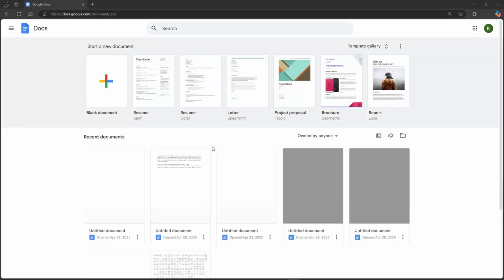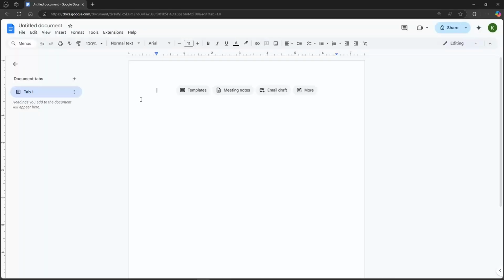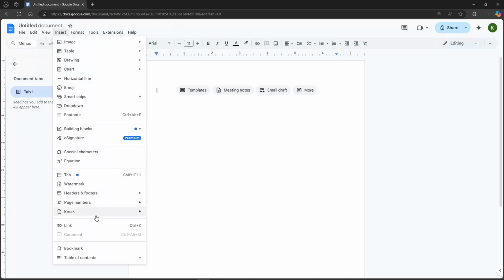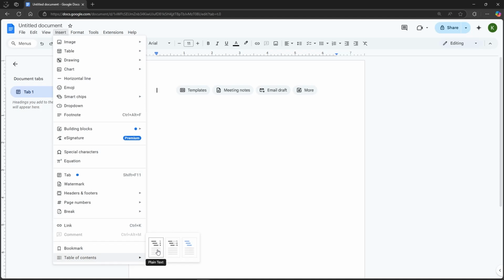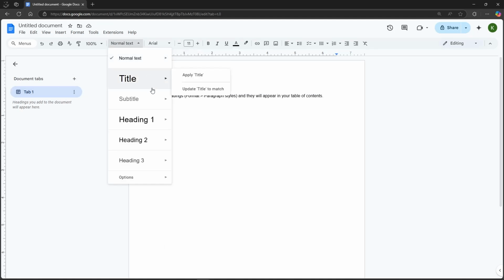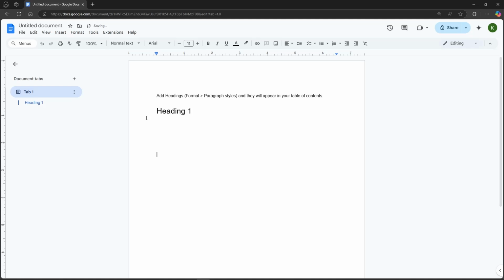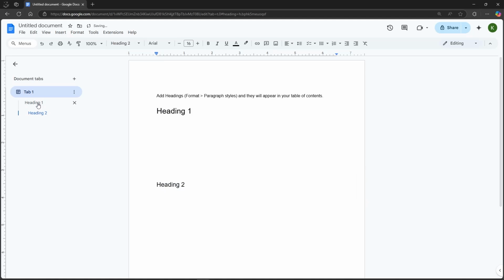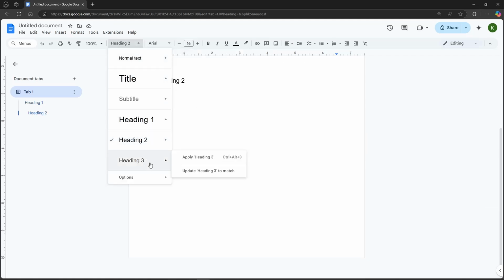How to Make Table of Contents in Google Docs [QUICK GUIDE]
In this video, I'm going to show you how to make table of contents in Google Docs.